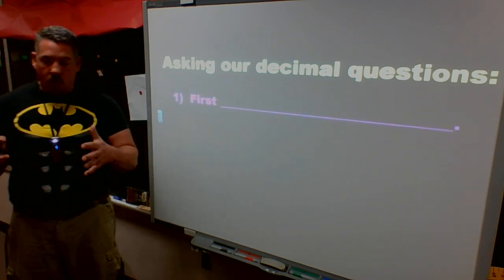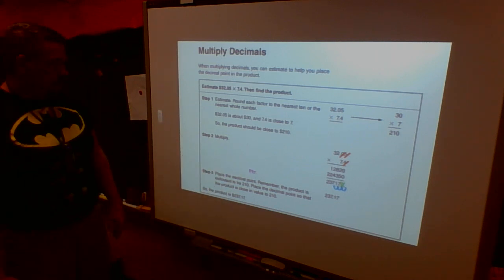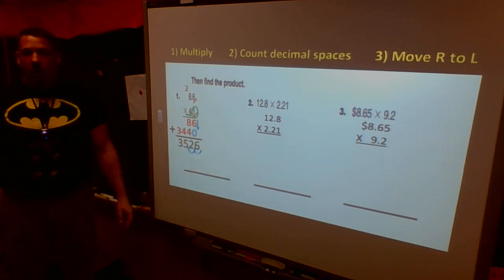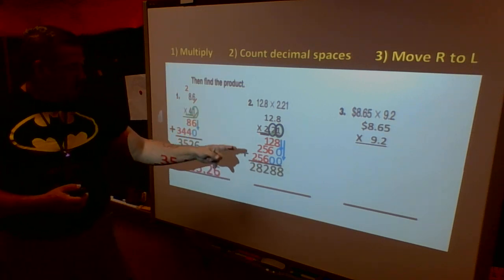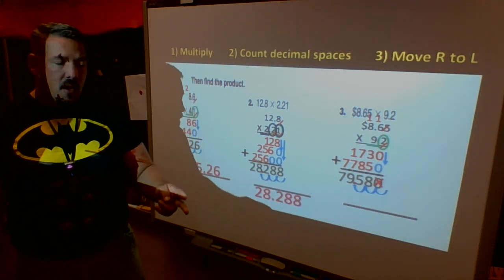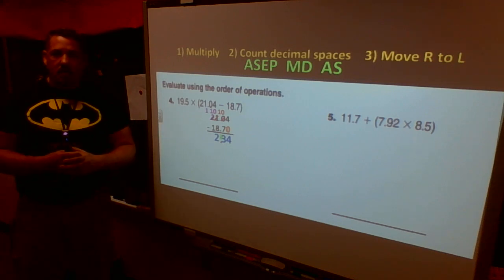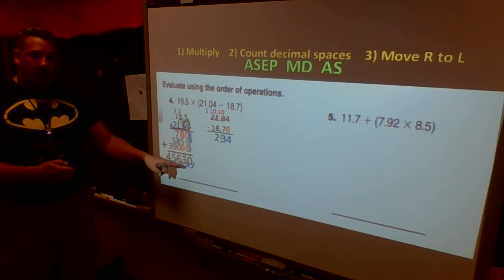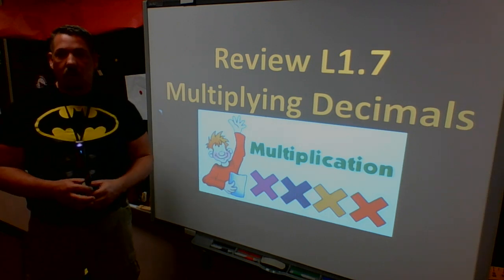Review L1 7 Multiply Decimals